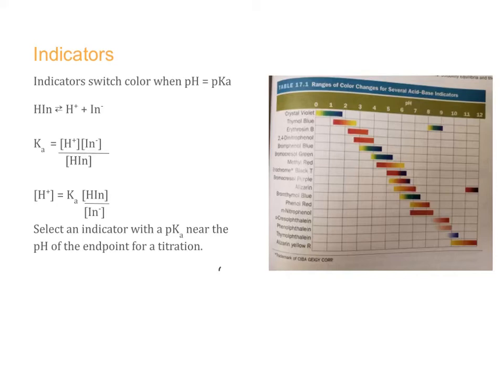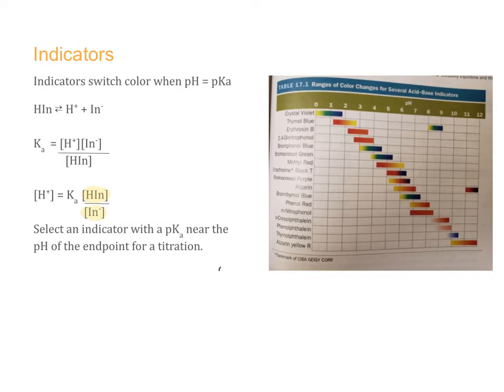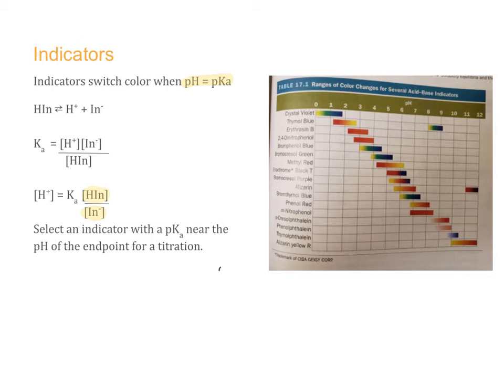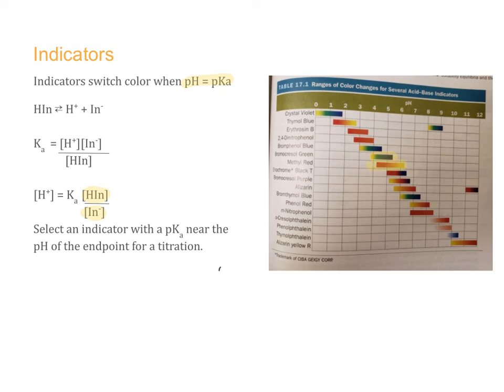U8 Notes - Selection of an Indicator